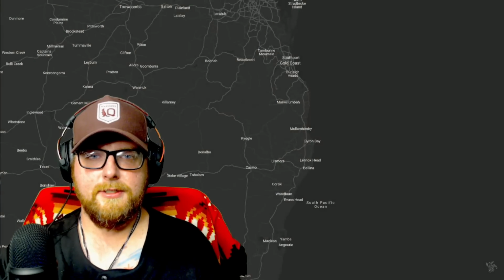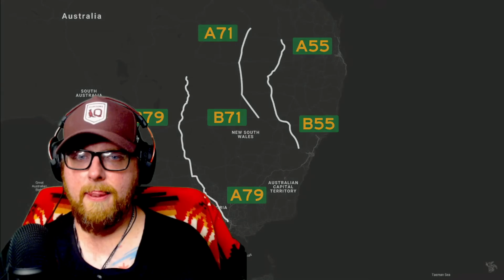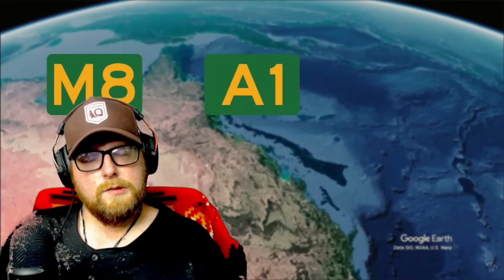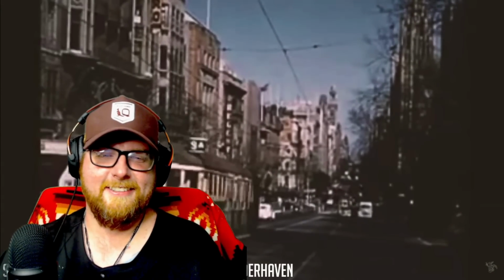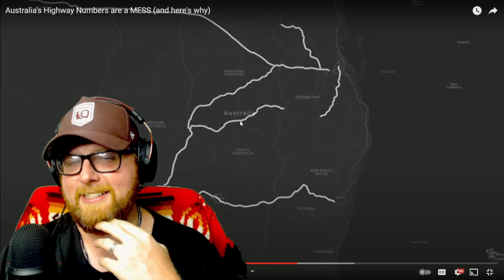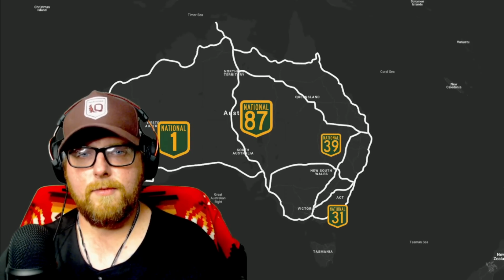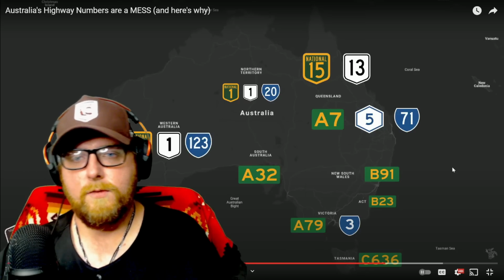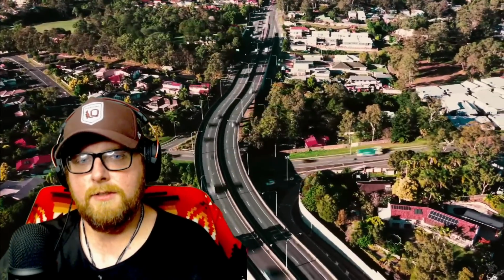American Reacts to Australia's Highway Numbers are a MESS! & WHY?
TIP JAR - - - - - Thanks Button above :)